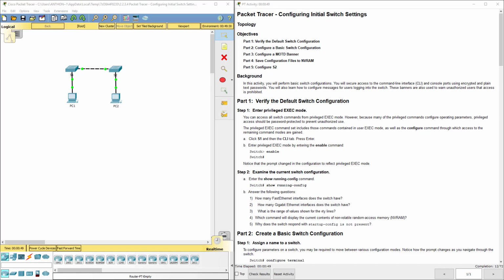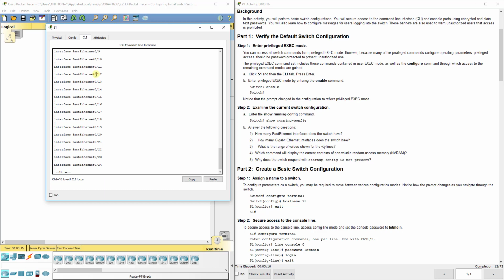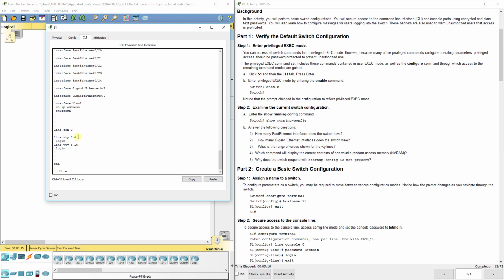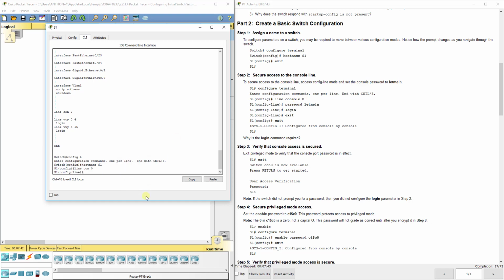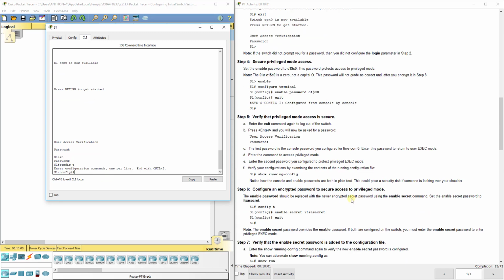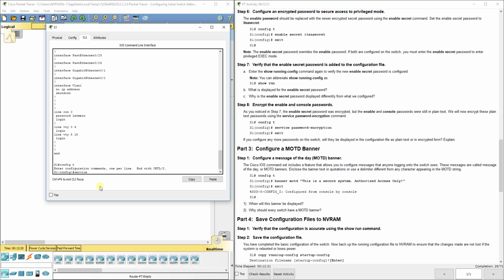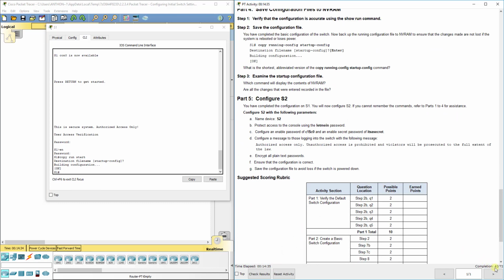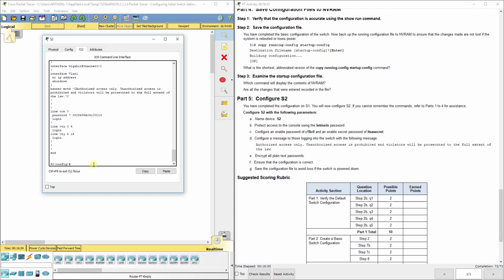PKT 2.2.3.4 - Configuring Initial Switch Settings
This video walks through completing Packet Tracer 2.2.3.4 - Configuring Initial Switch Settings. This Packet Tracer is part of the Cisco R&S Intro to Networks version 6 curriculum.